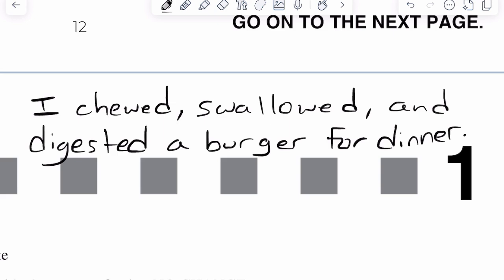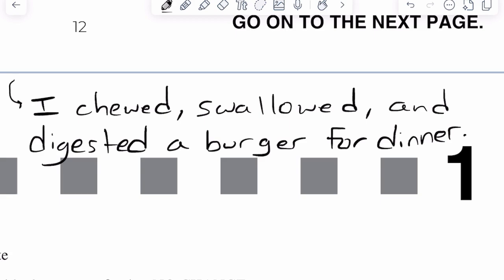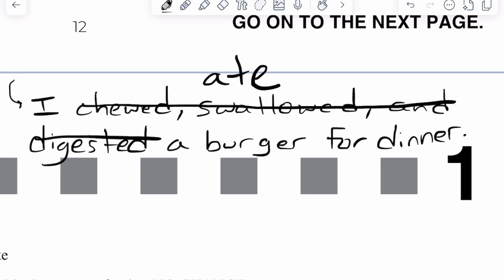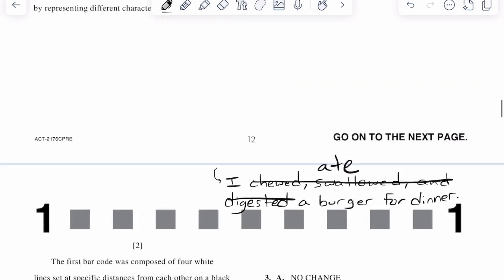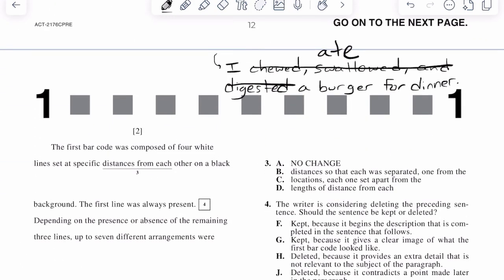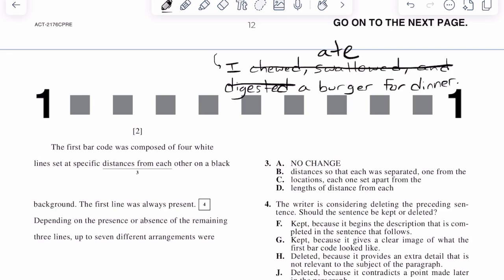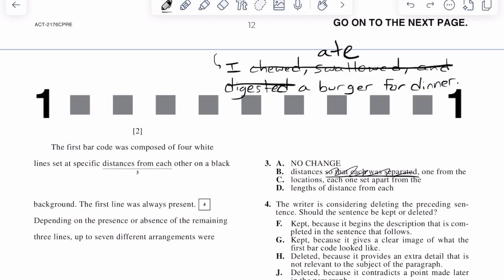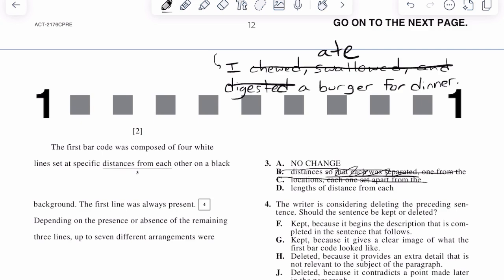ACT English - Verbose Questions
On the ACT English test, often the correct answer isn't any grammatically correct one, but rather the "best" one. In this video, Mr. Martin breaks down one way that the ACT tests your ability to find a best answer: being able to eliminate verbose answer choices and settle in on the best, therefore correct, one.